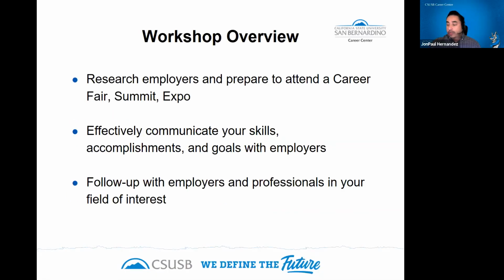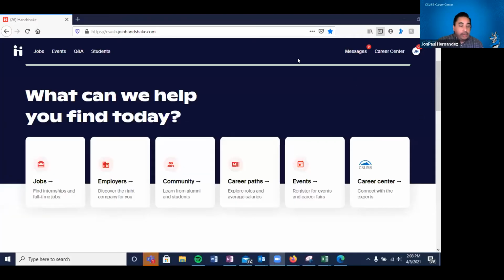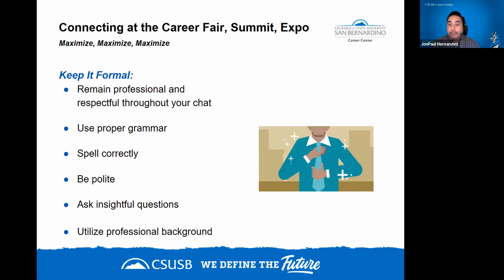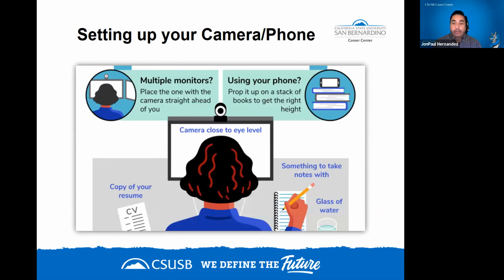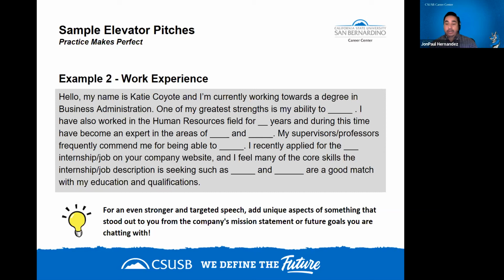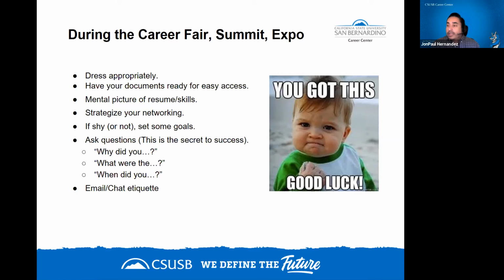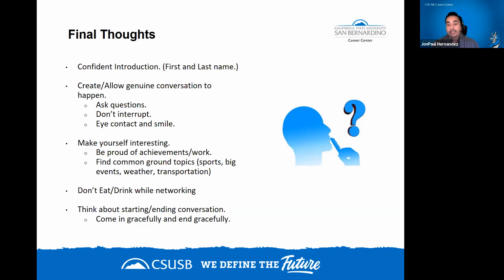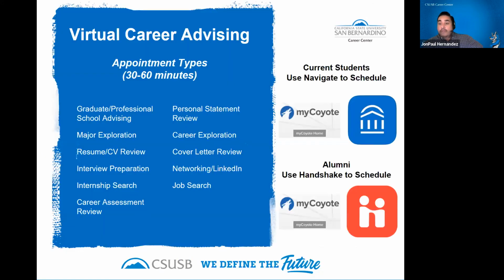VCF Preparation Webinar for Students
Jon Paul Hernandez goes over information in detail regarding spring career fair Expos.

Courtesy of the CSUSB Career Center.